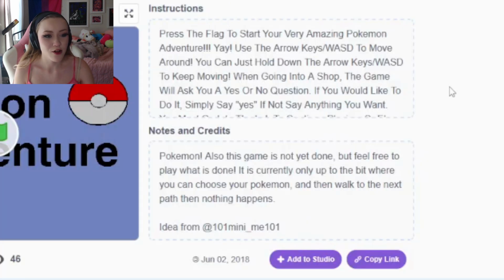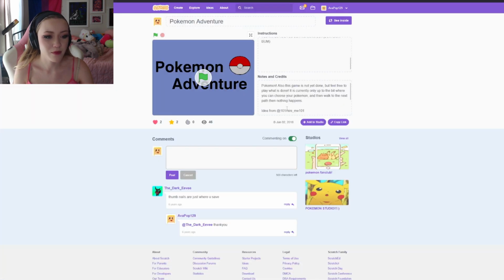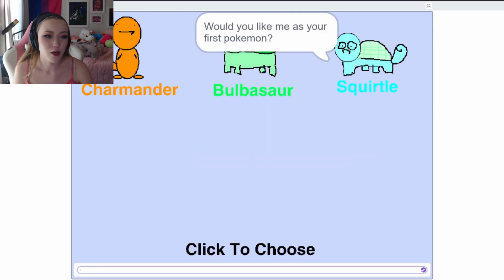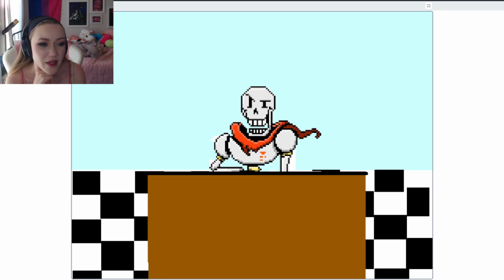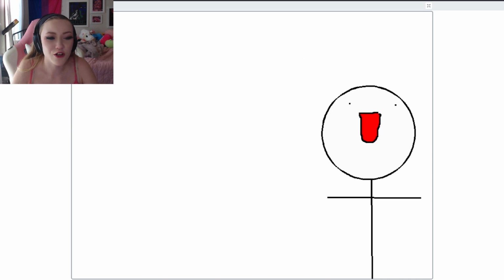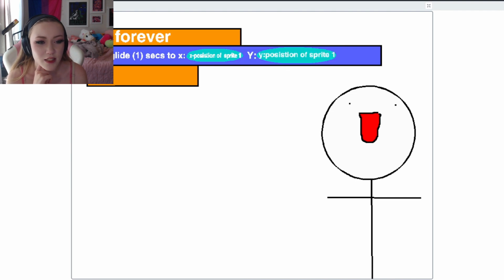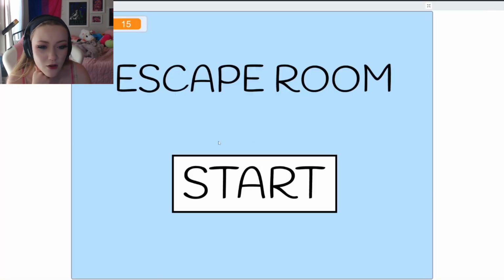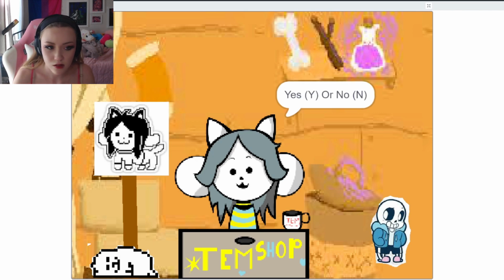Exploring My Old Scratch Creations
I used to love Scratch.

Scratch is a site where people can go to play games or create their own through coding.